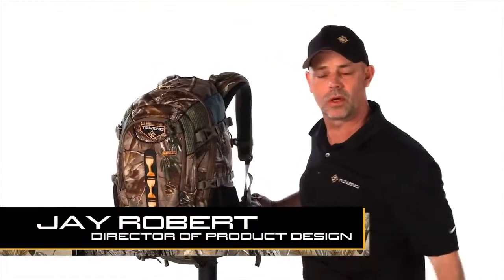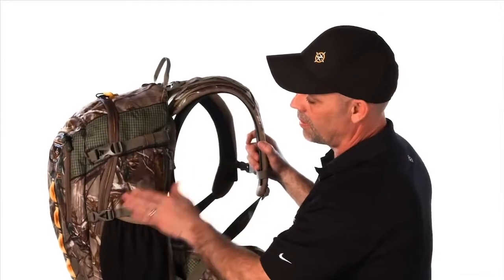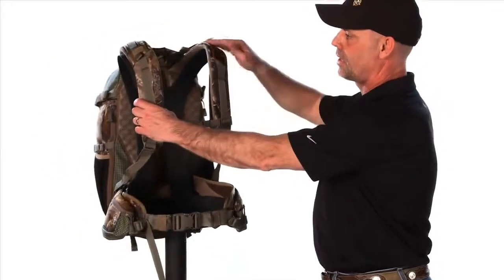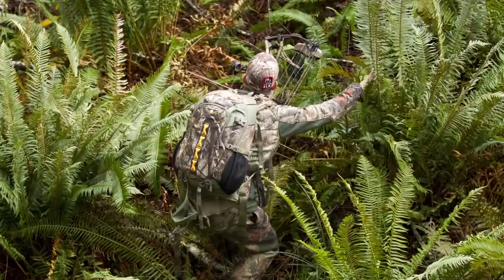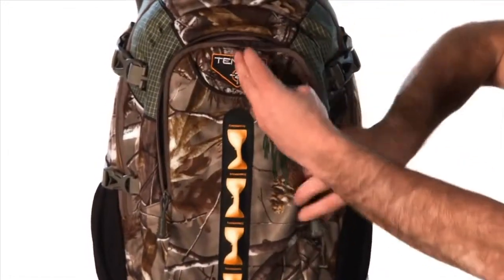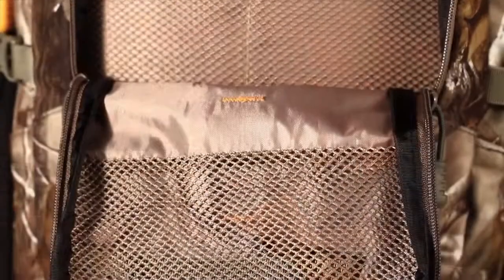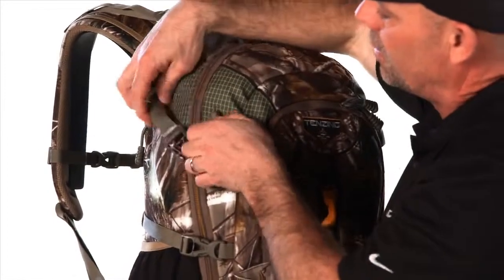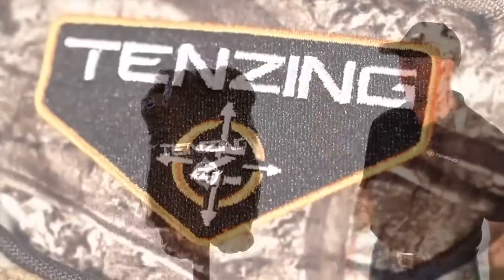Tenzing TZ 2220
TENZING is distributed by SSA.